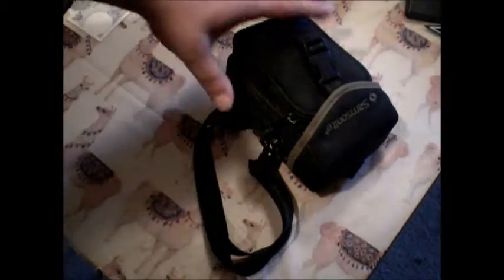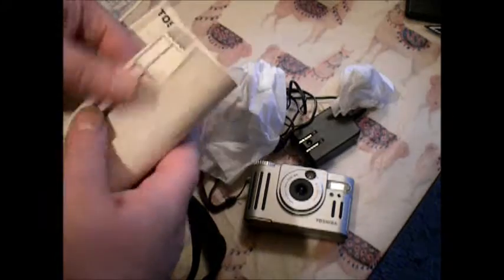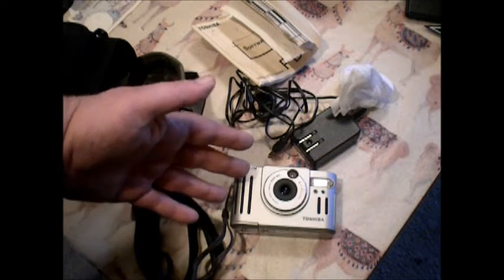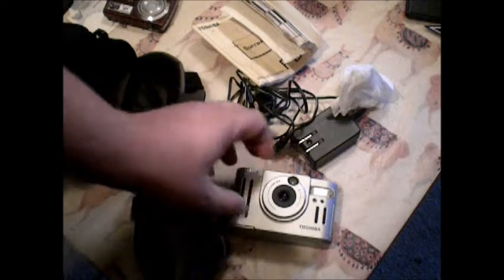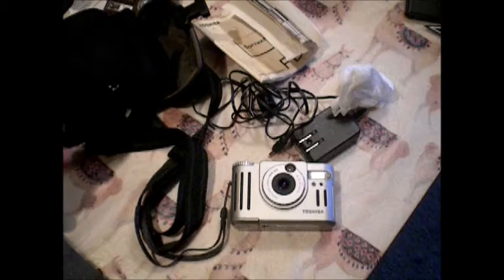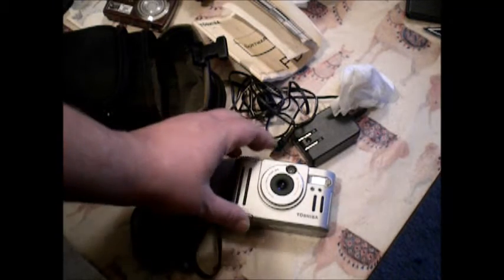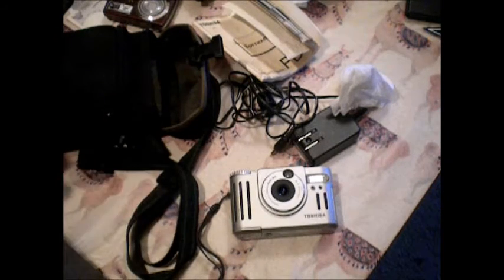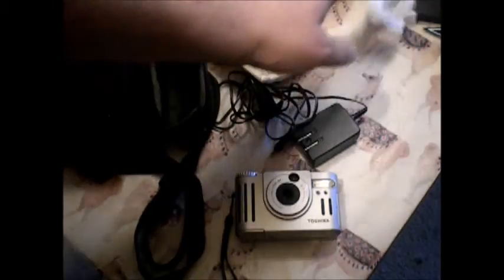Obsolete Yet Nifty Camera Nostalgia Review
Want to help me grow my cat and feed my channel?

Also, sharing is caring.  Sharing videos that you like on social media sites makes a huge difference with the channel as it brings people to the site.

 It's all about appeasing our computer overlords.

If you send me something free I'll more than likely give it a good product review.  I always shout out channels that send me happy mail.  My address is;